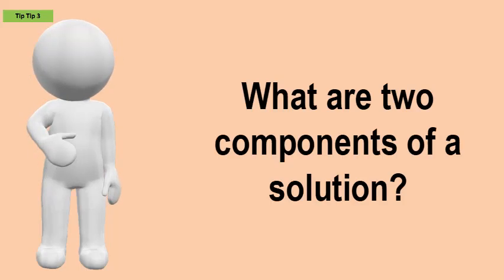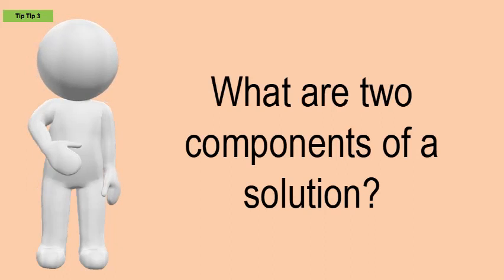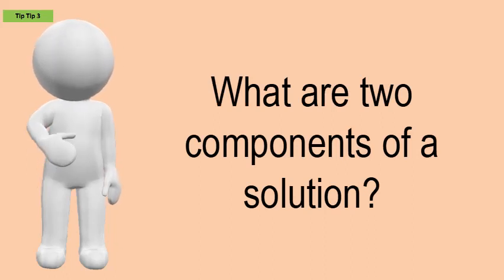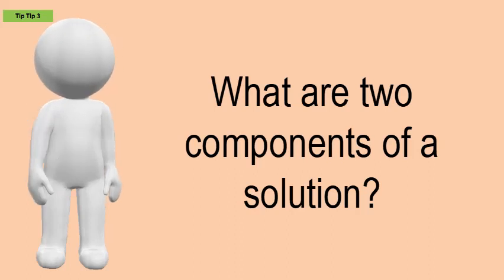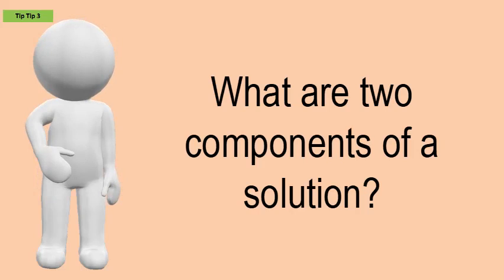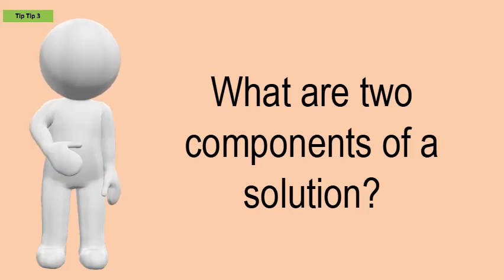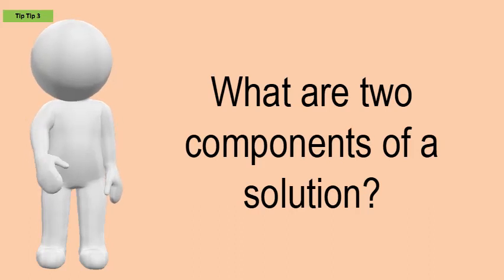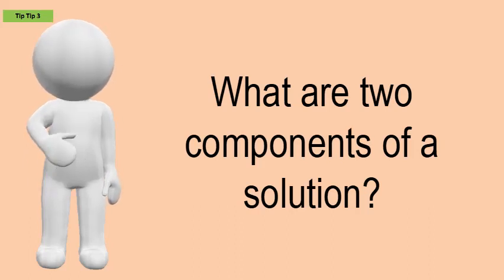What Are Two Components Of A Solution?